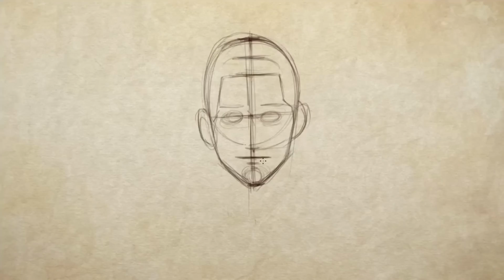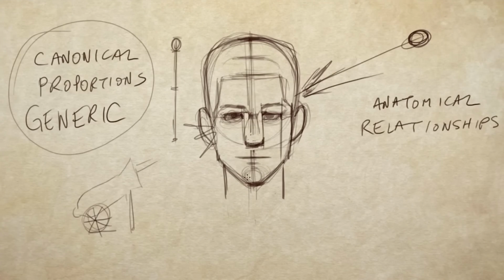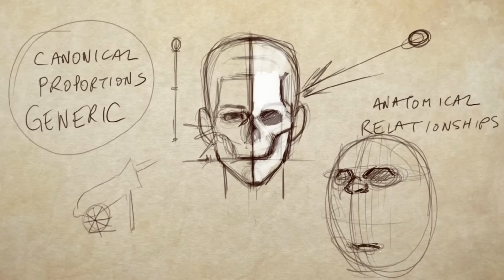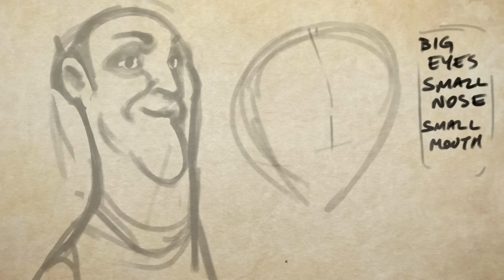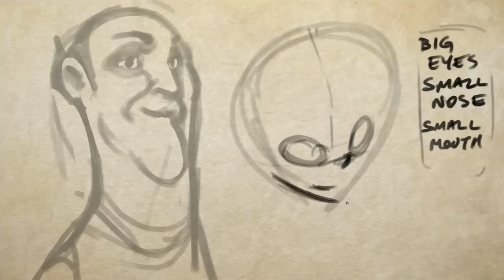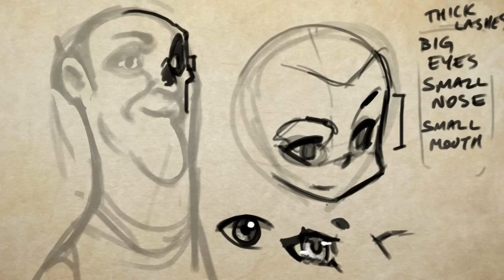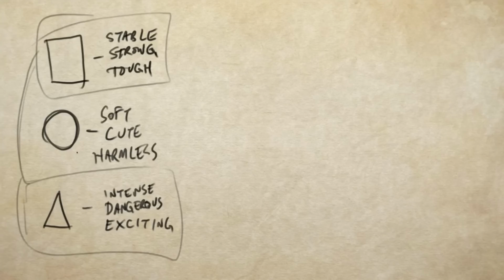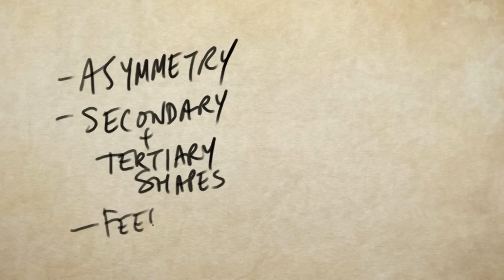How to Design Appealing Faces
In this video, I explain how I think about designing faces, and why I don't really use the generic head guidelines anymore, but prefer to draw based on anatomical relationships.

Tools I Use:

-Uniball Signo Gel Ink Pens, in various colours for daily drawings:

-Clip Studio Paint for drawing comics

-Wacom Cintiq 22HD

-Smudgeguard glove to keep my hand from directly touching the Cintiq

For full length feature tutorials on how to paint, how to draw, and more, visit PencilKings